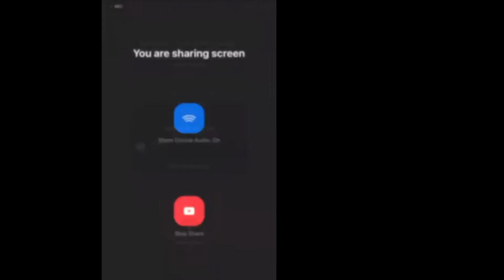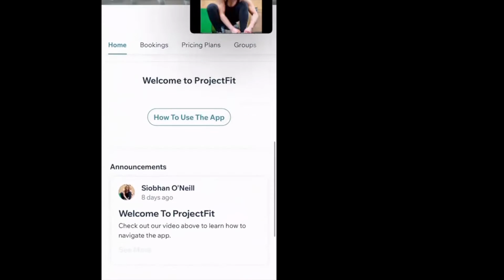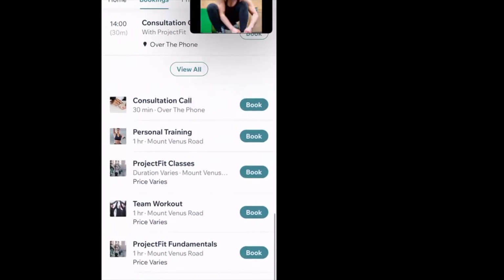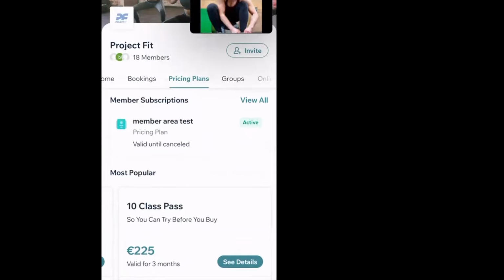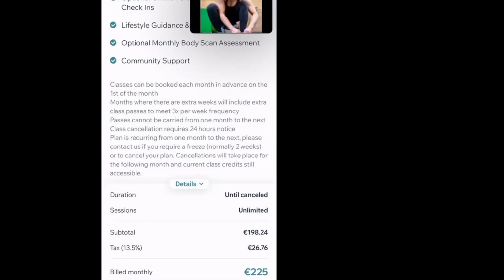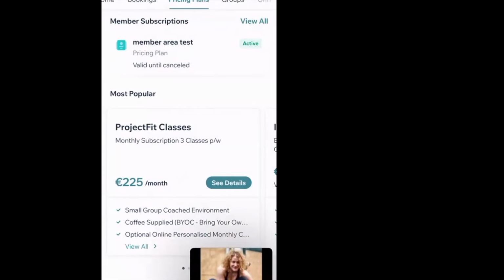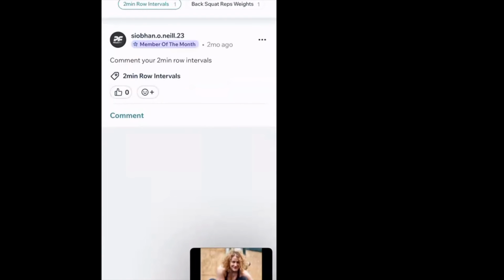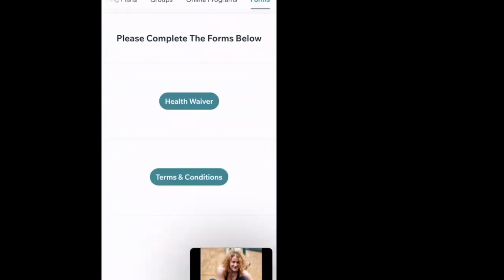How To Use The App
Rough video run through of how to navigate the app if it's confusing.